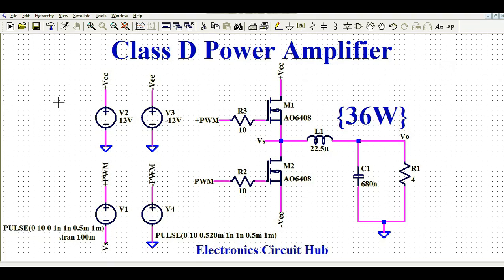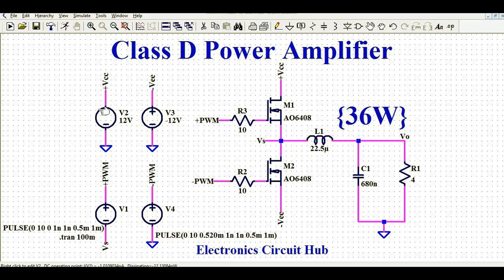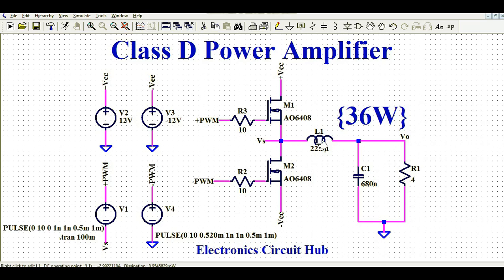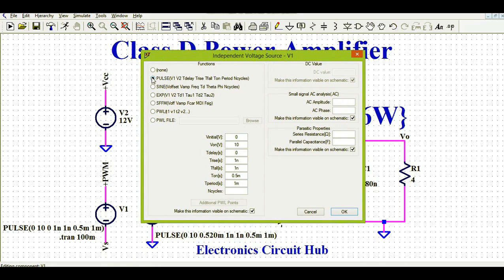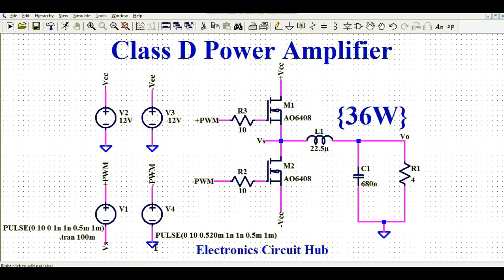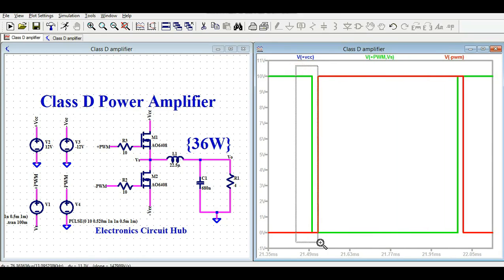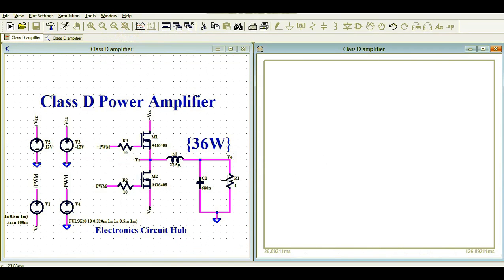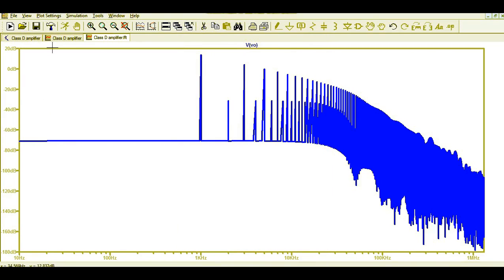Designing a 36W Class D Power Amplifier in LTSpice | Step-by-Step Guide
This video explains about design and simulation of class D power amplifier.

Good Luck !